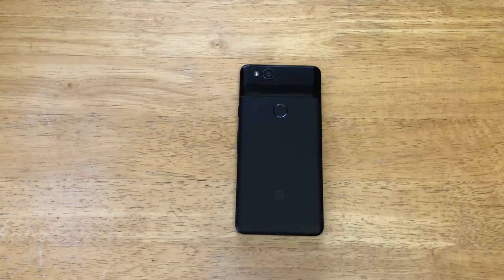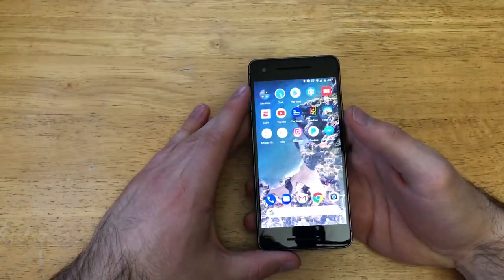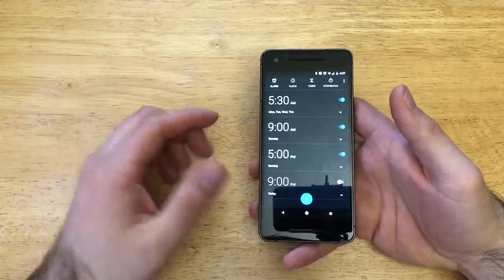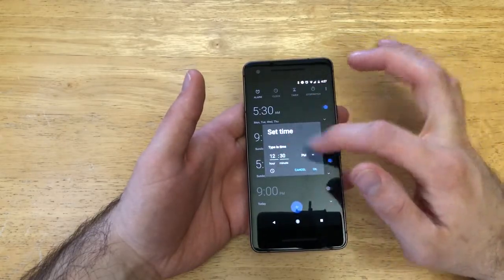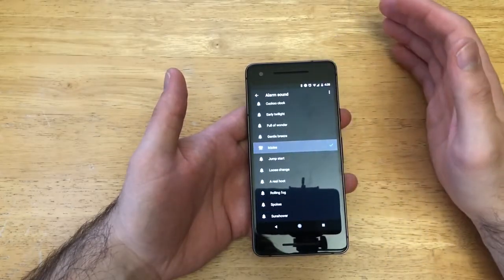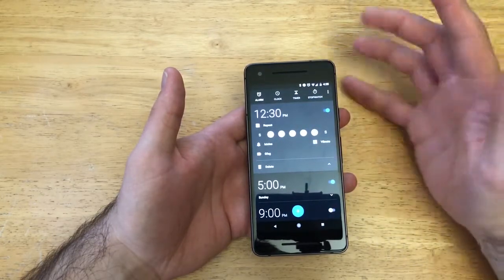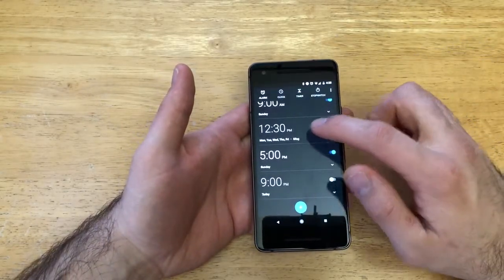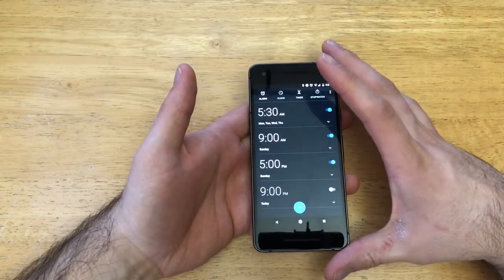How to turn alarm on/off Google pixel 2 / XL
How to set up the alarm on a Google pixel 2/XL. In the video i show how to turn the alarm on and off, i also show how to delete it.